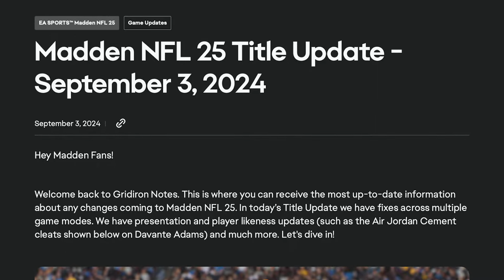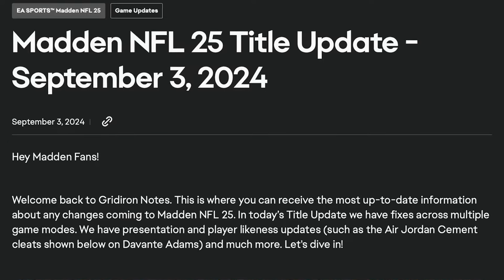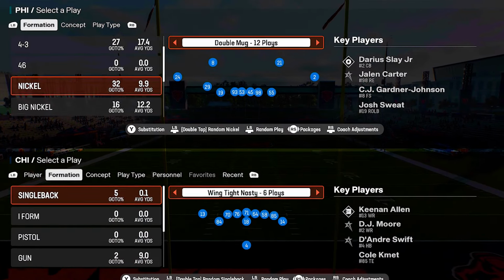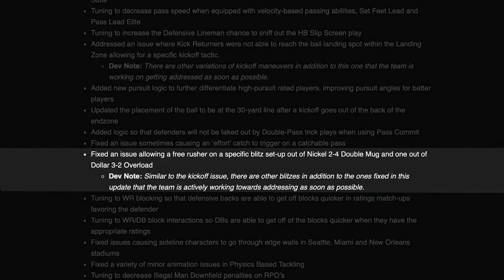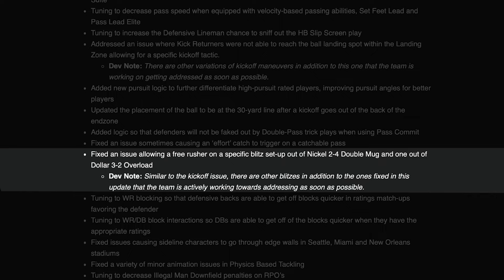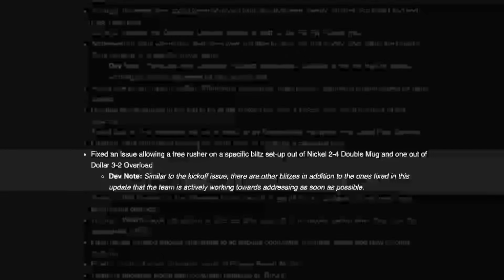The Patch Nerfed These Blitzes!